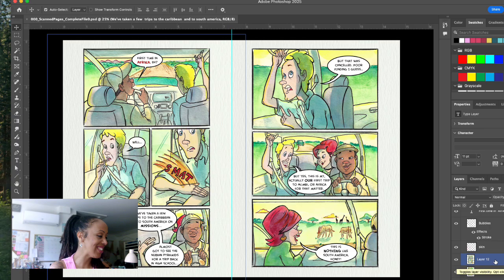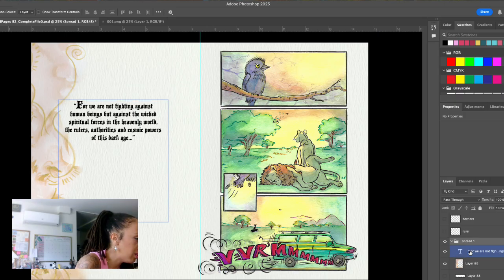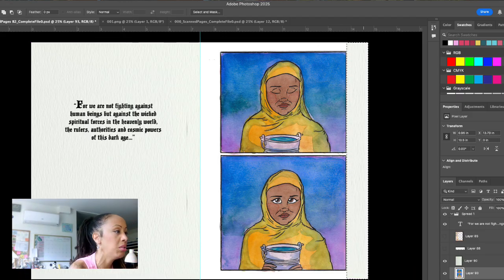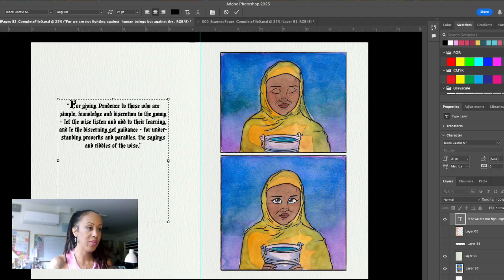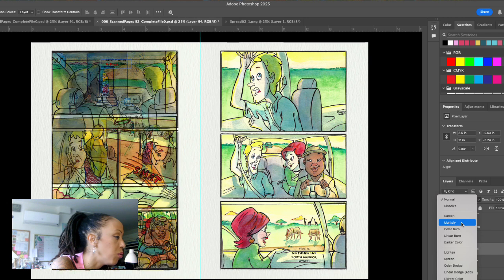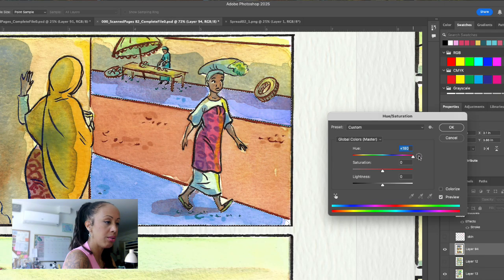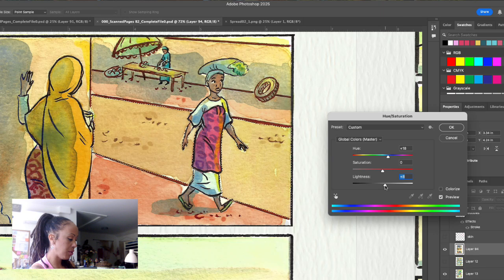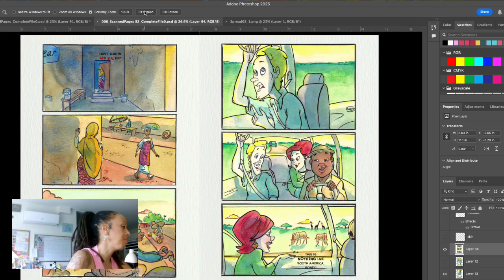First Look at Post!!! Making a Graphic Novel 2:21 with Alicia Dianne Art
Hello my fellow creative! My name is Alicia Dianne and I am a Graphic Novelist and Illustrator in Los Angeles. I created this channel to explore, break down and share different ways of making Cartoon and Animation Art today. Please join me in this journey of growing your creative skills, having a laugh and just talking about cartoons! I’m always open to questions and comments so let me know how we can make this channel better together!

-Alicia Dianne🧜🏽‍♀️